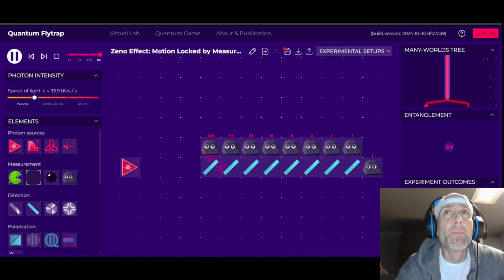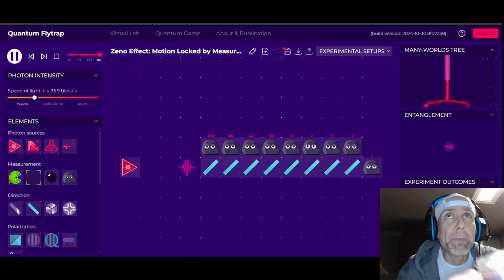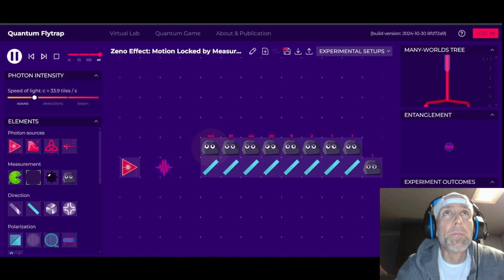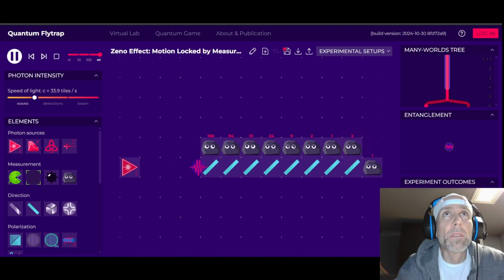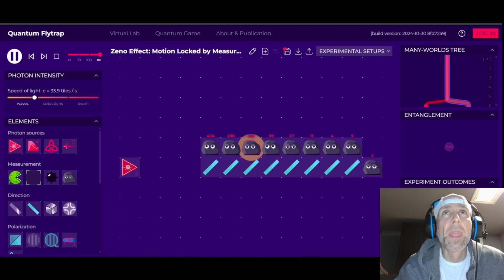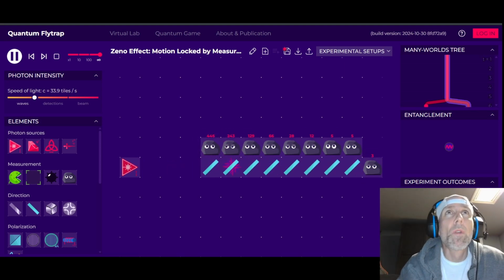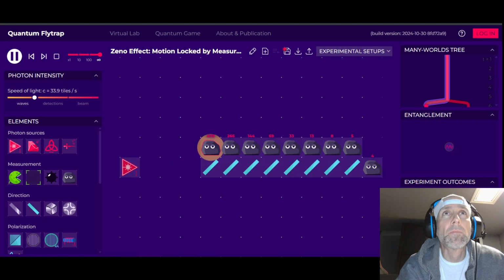The Quantum Zeno Effect: Structured Motion Constraints in Repeated Measurement Systems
The Quantum Zeno Effect shows how repeated measurements can “freeze” motion, preventing a system from evolving as it normally would. But what if this isn’t quantum weirdness at all? What if it’s just structured motion behaving exactly as expected?

In this experiment, a photon (structured motion transfer) is emitted and passes through multiple beam splitters, with repeated measurement points along the way. Instead of freely distributing as classical physics might predict, the motion adapts to these constraints, reinforcing the idea that measurement doesn’t collapse a wavefunction—it forces structured motion to realign.

🚀 Key Takeaways:

Motion adapts to constraints—not randomness, just structured synchronization.
Measurement doesn’t “collapse” anything—it locks motion into predefined states.
This experiment challenges traditional quantum interpretations by reframing the effect under the Motion-Based Framework.
Is this the real reason quantum mechanics seems strange? Watch the results and decide for yourself.